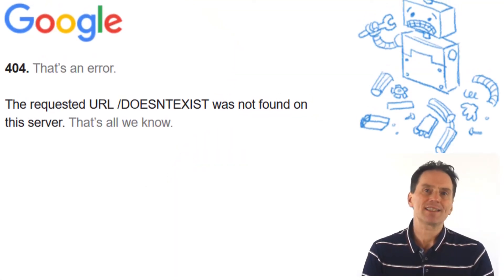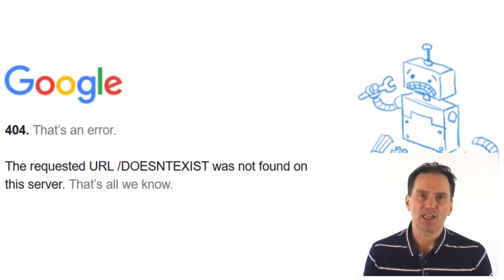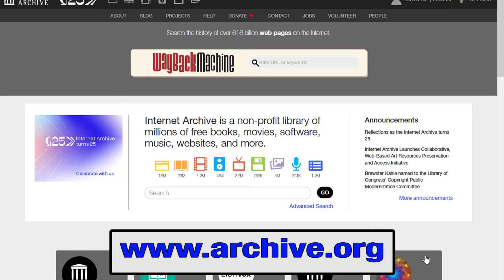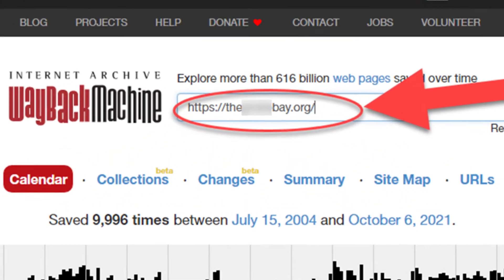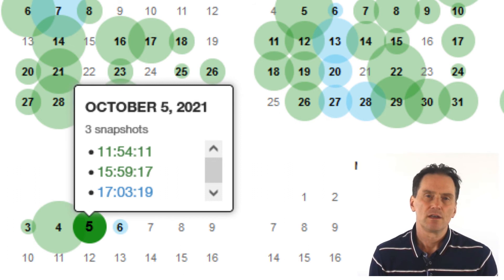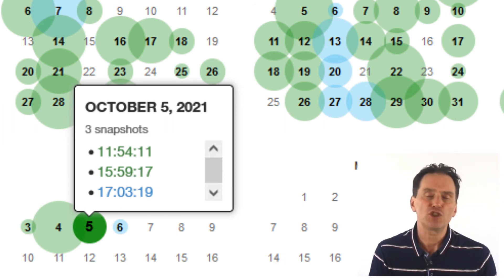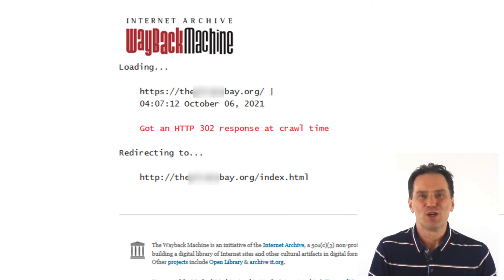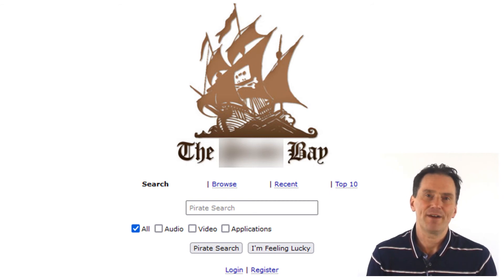How to Access Restricted Websites using the Internet Archive (without having to pay any money)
How to Access Restricted Websites using the Internet Archive (without having to pay any money) aka Wayback Machine

How to Access Restricted Websites using the Internet Archive
How to Access Restricted Websites using the Wayback Machine
How to Access Restricted Websites using Archive
Internet Archive
Wayback Machine
Archive
Archive.org
Restricted Websites
Banned Websites
Blocked Websites
Censored Wesites
Censorship
ISP Restrictions
ISP Censorship
Employer Restrictions
Government Restrictions
Government Censorship
Regionally Blocked Websites
Online Censorship
Internet Censorship
Access Blocked Websites
Access Restricted Wesbites
Internet Archive
Way Back Machine
The Wayback Machine
Wayback Machine